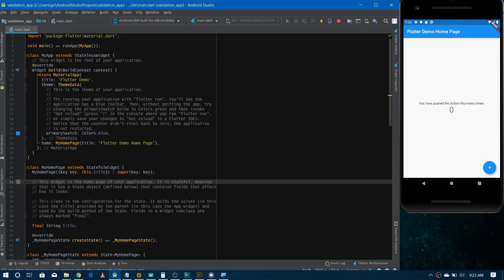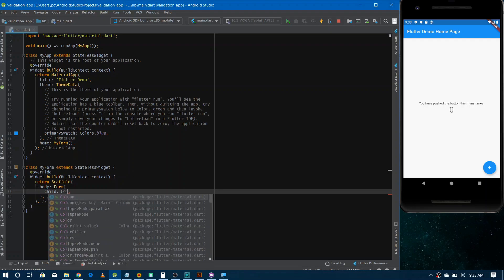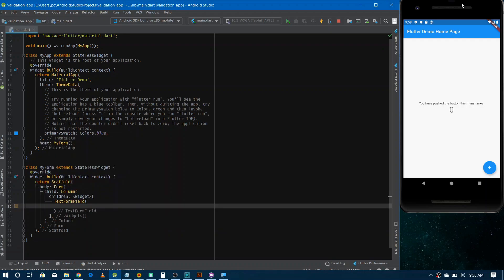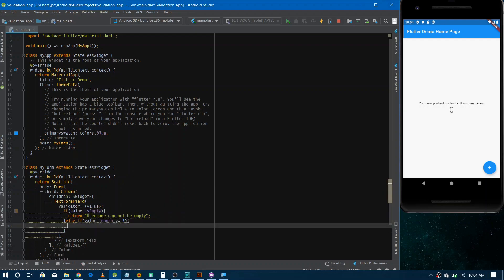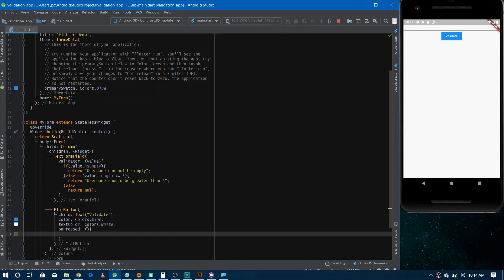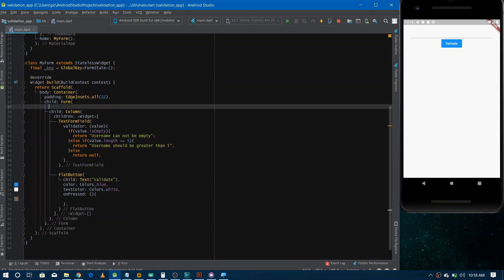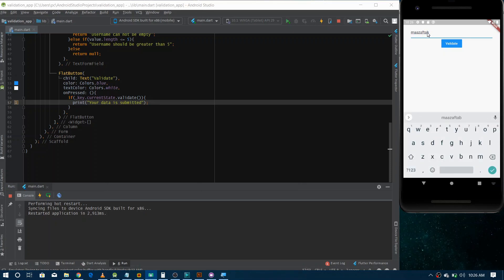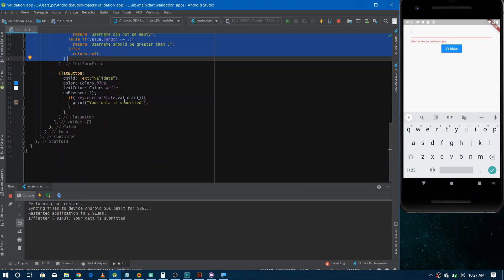Form widget and validation flutter, flutter video tutorials in English, part 30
In this video, I have talked about Form widget and validation of data given by user in the form.